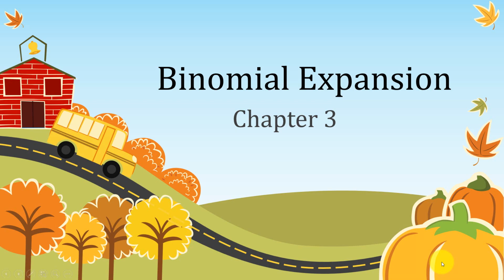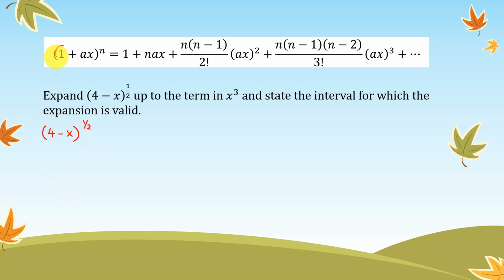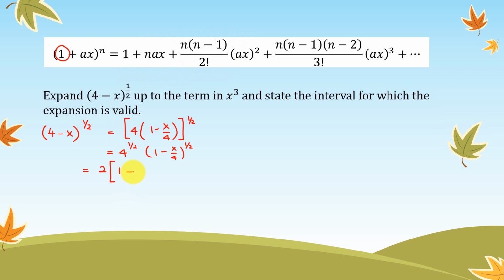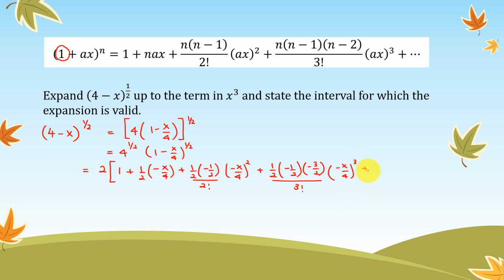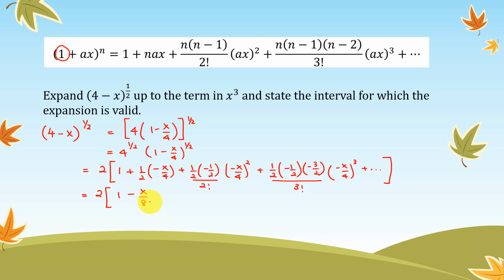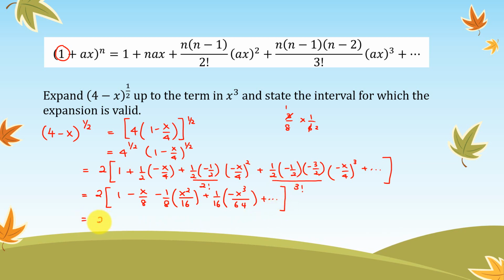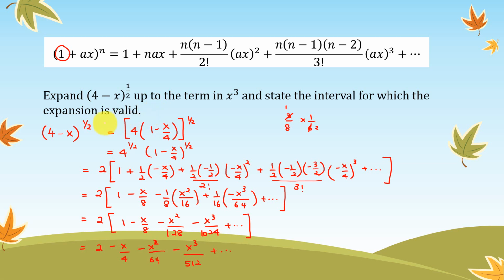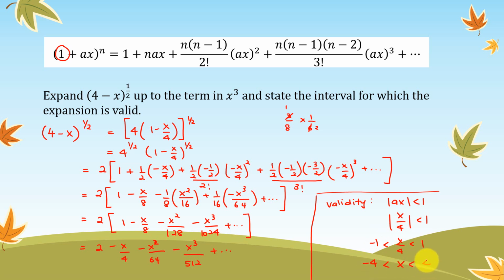binomial expansion 2b